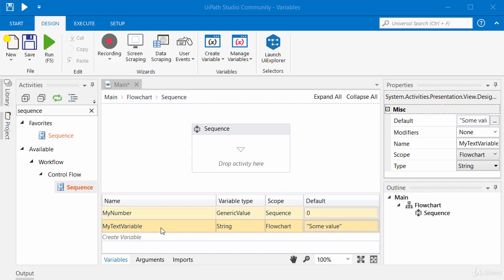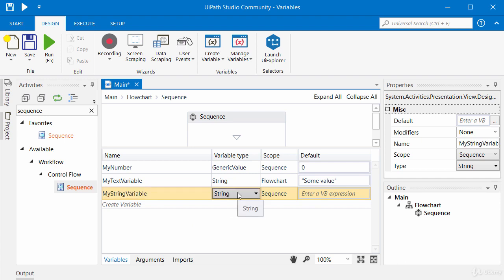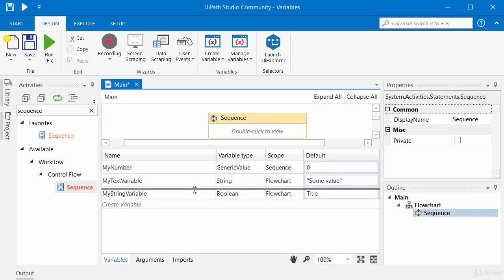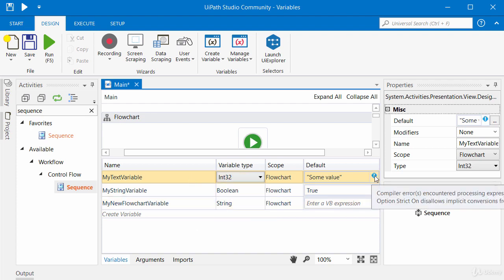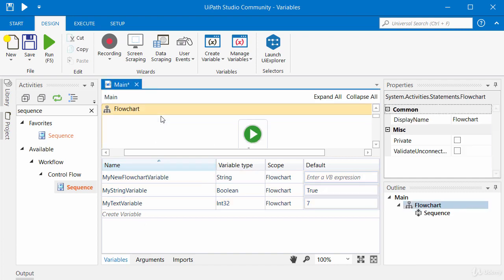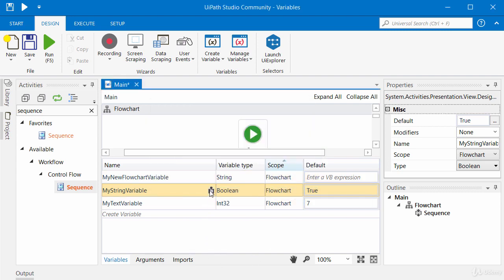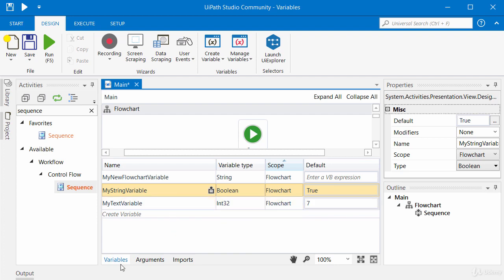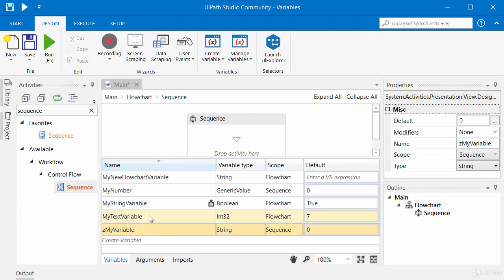032 Using the Variables pane